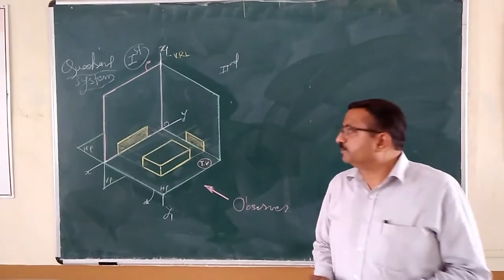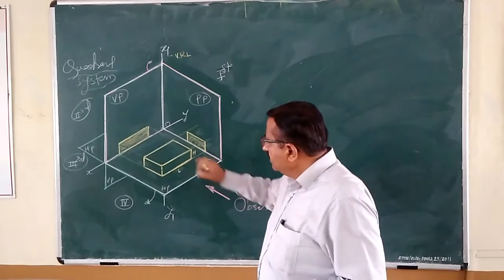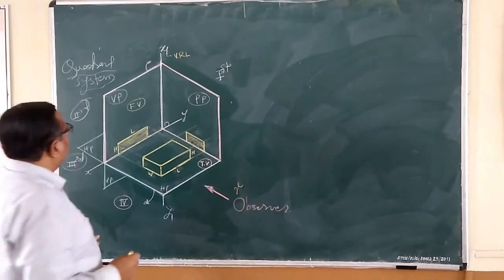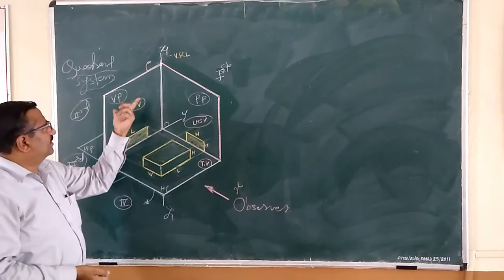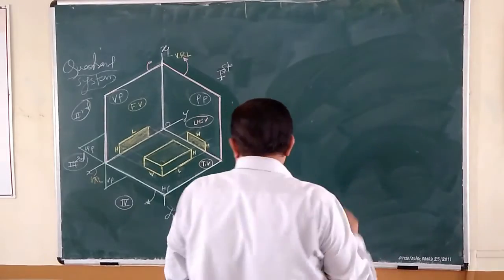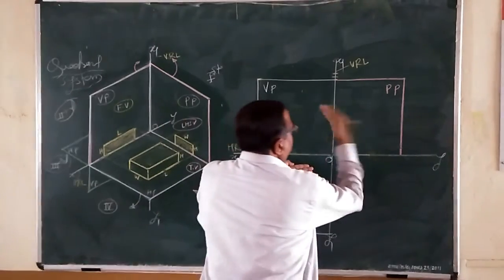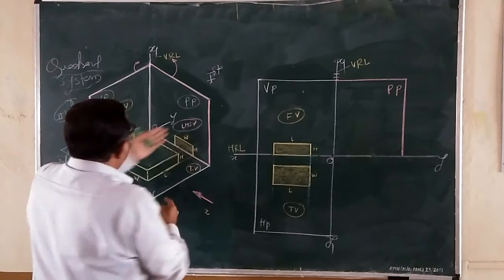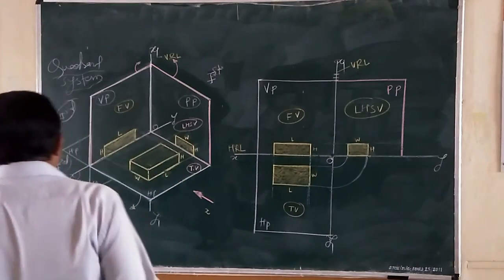SJP 2021 Orthographic Projections 2 L 12